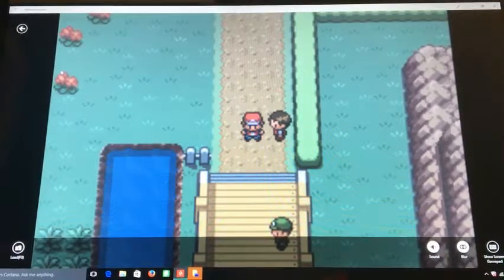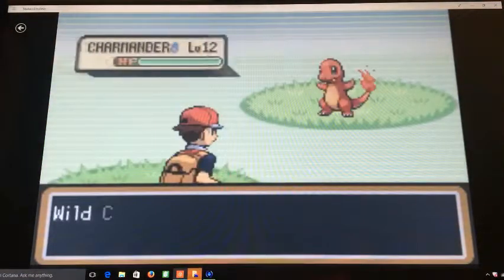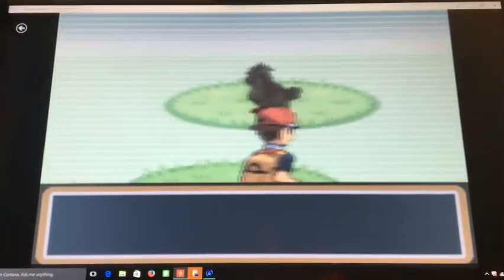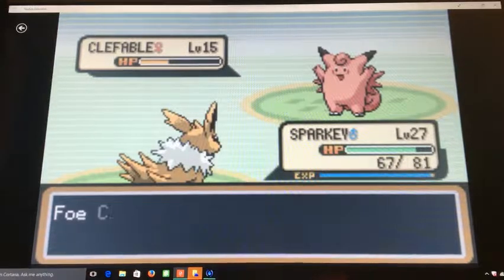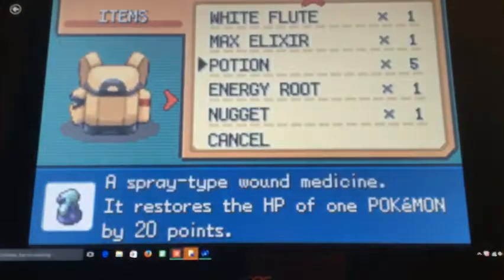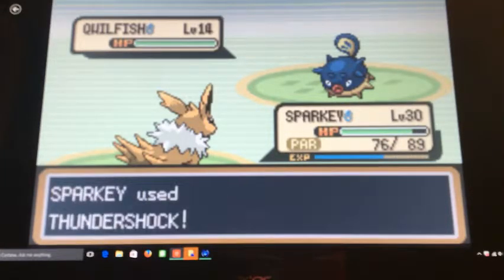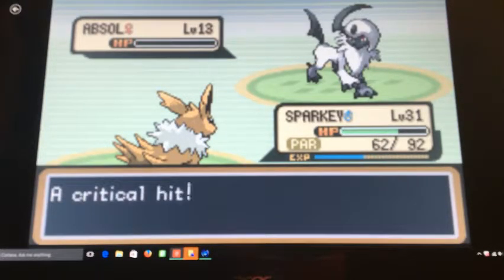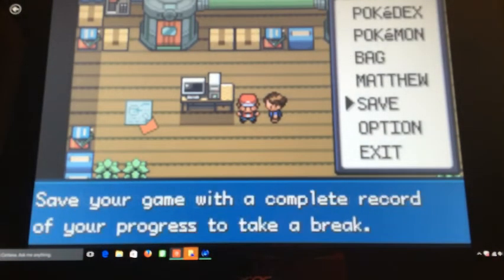ShockLock Ep 11: Paying the Bill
A randomized Nuzlocke playthrough of Pokémon FireRed using only electric types.